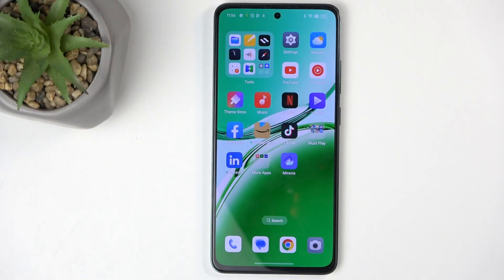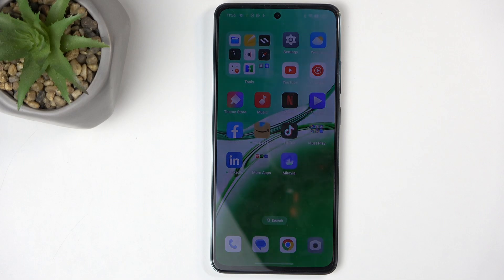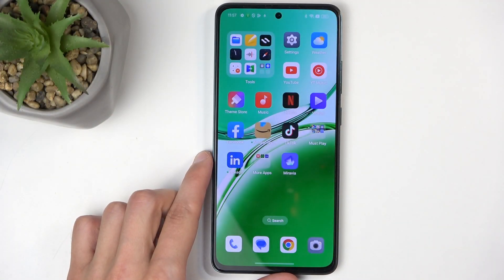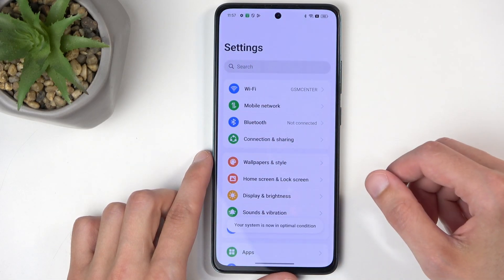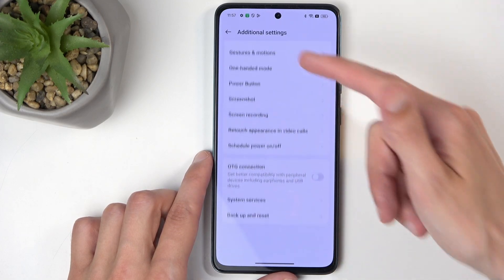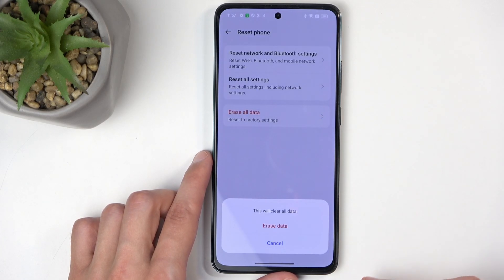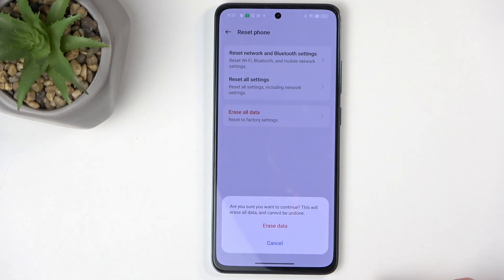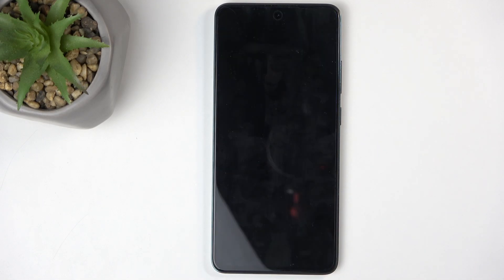OPPO Reno 12 FS & Hard Reset – How to Hard Reset Phone via Settings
Find out more info about OPPO Reno 12:
Are you looking to perform a hard reset on your OPPO Reno 12? Say no more! Our new video tutorial walks you through the process of resetting your phone to factory settings directly from the device’s settings menu-- Whether you're troubleshooting issues or preparing your phone for a fresh start, we make it easy with clear, step-by-step instructions.

How to hard reset OPPO Reno 12 via settings? How to make a hard reset through settings? What are the steps to factory reset OPPO Reno 12 using settings? How to hard reset OPPO Reno 12 via settings to delete all my data? How to restore OPPO Reno 12 to factory settings?